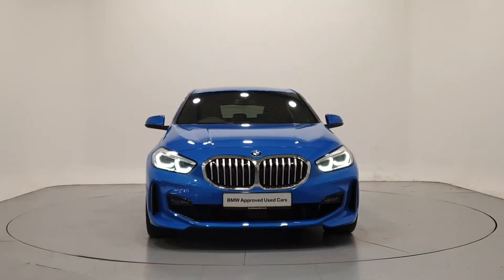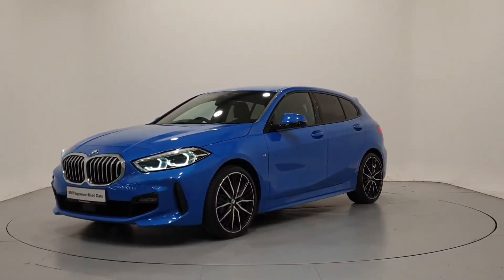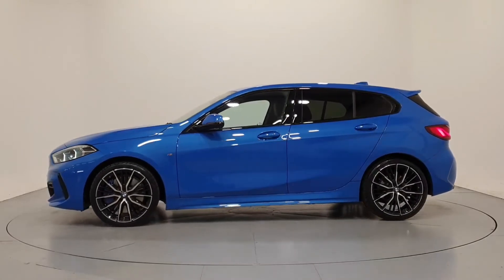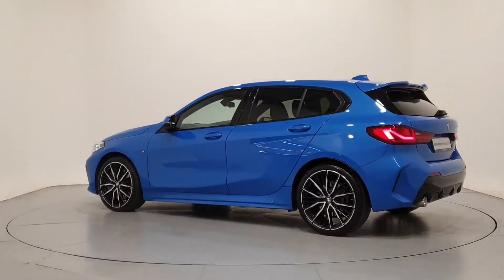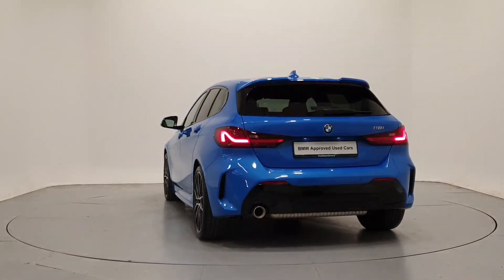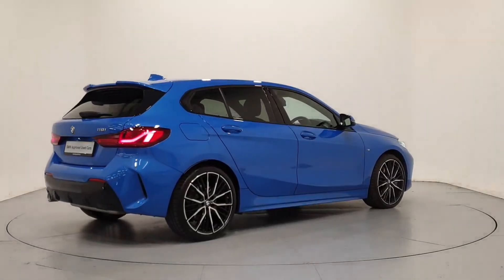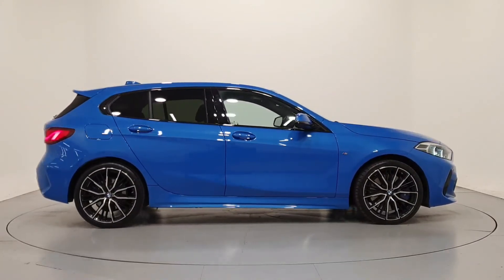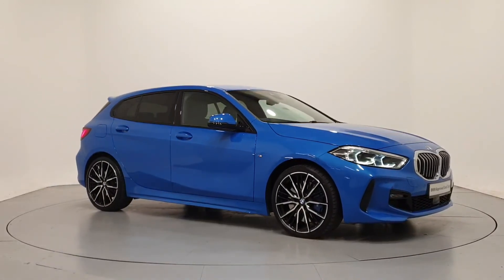201D15576 - 2020 BMW 1 Series 118i M Sport 36,950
Here is a video of our 201D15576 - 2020 BMW 1 Series 118i M Sport 36,950. Please contact frankkeanebmw to arrange a test drive today. Frank Keane BMW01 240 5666